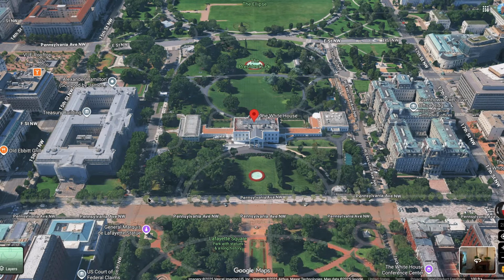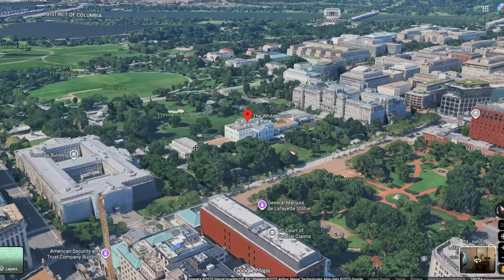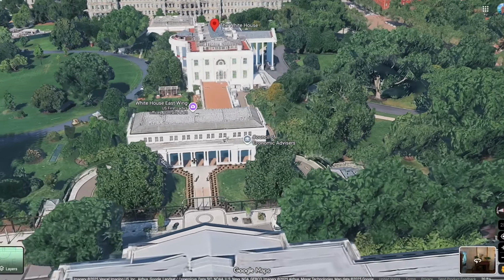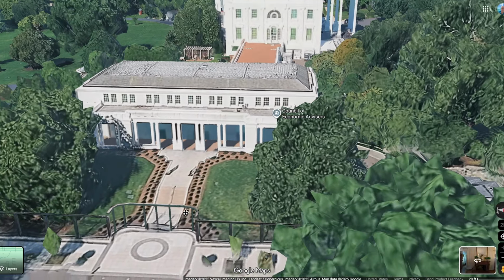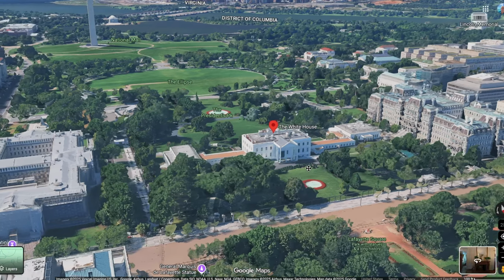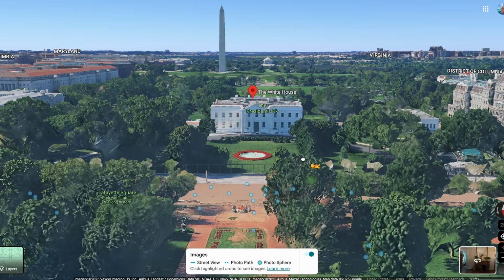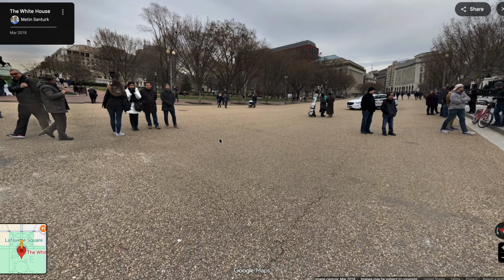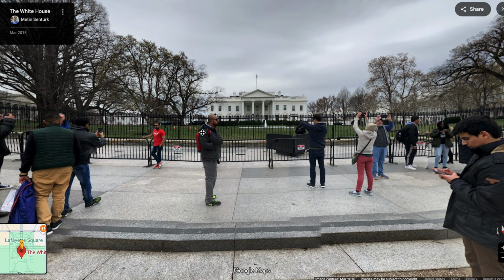White House demolition explained. What part of the white house are they actually tearing down?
See a reference of what part of the white house is actually undergoing a major demolition, and controversial rebuild for the President's new ballroom.